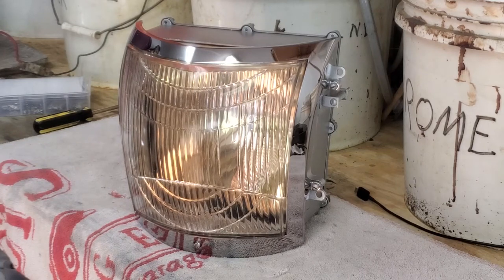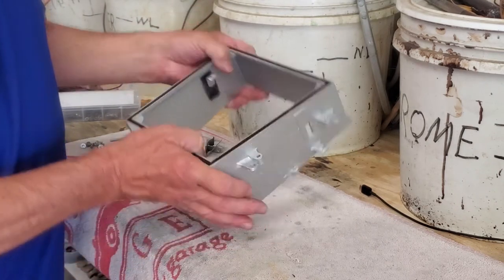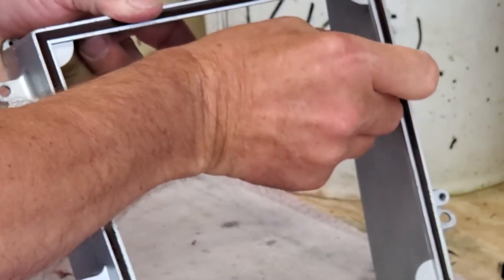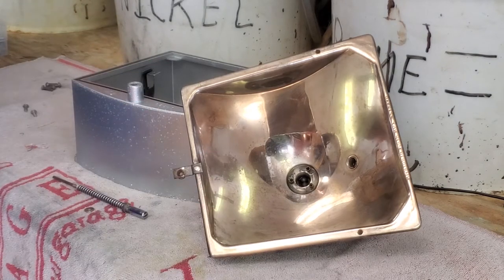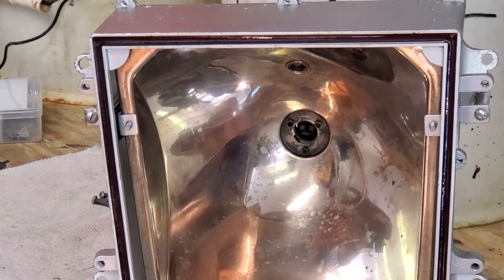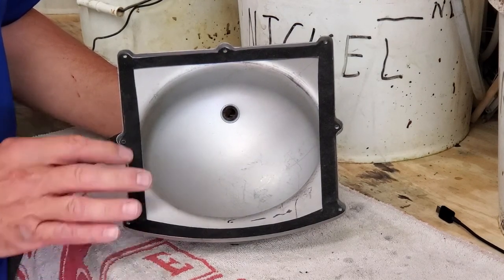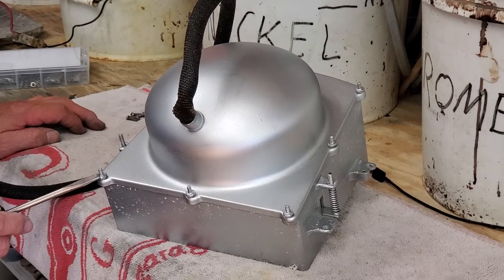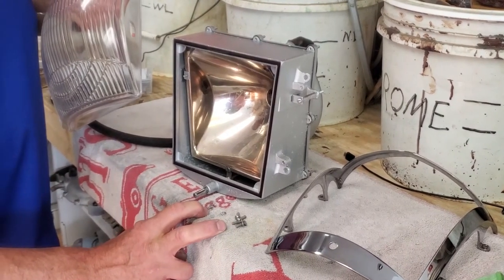How to Assemble a Square Graham Headlight for a 1938 - 1940 Sharknose Graham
The design for the headlights on a Graham Sharknose can be complicated. The engineers at Graham Motors Corporation designed a headlight like no other. The headlight is easy to take apart. Assembling the headlight after the components have been restored can be tricky. We'll show you how to reassemble this square headlight in minutes.